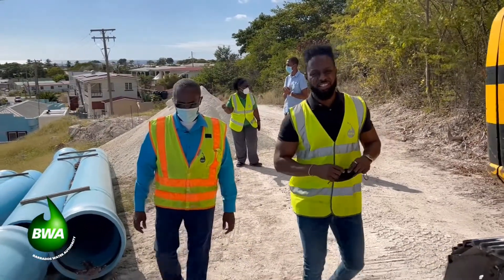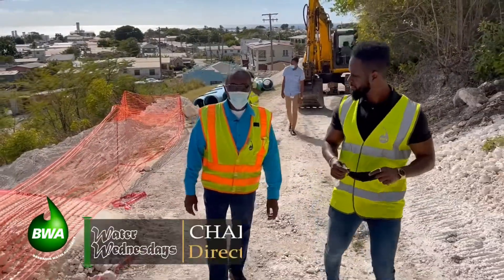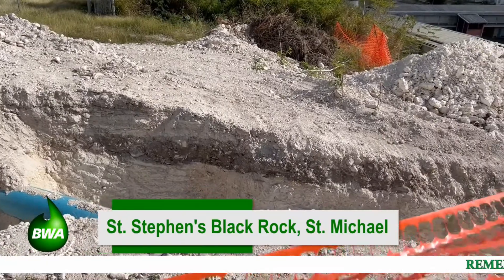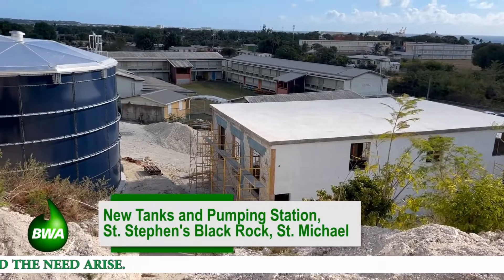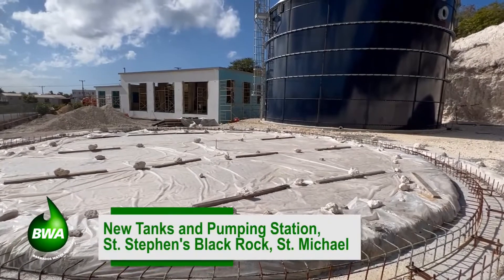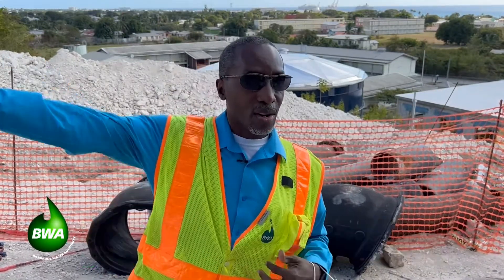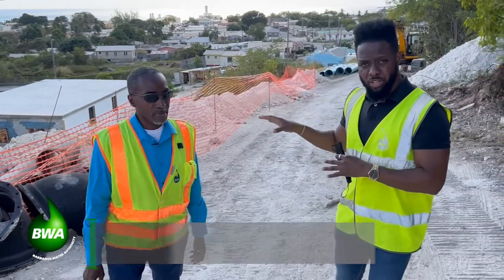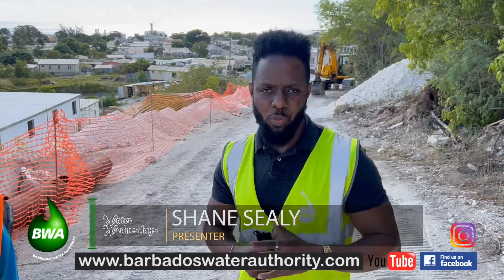The BWA Continued Improvements To Our Water Supply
Director of Engineering at the BWA Charles Leslie explains in greater detail the process involved in developing the infrastructure to move water inland from the Desalination Plant on the coast via St. Stephen’s and Lodge Hill in St. Michael. The complex task needed to supply this redundancy is being carried out by several different contractors working simultaneously at various locations.